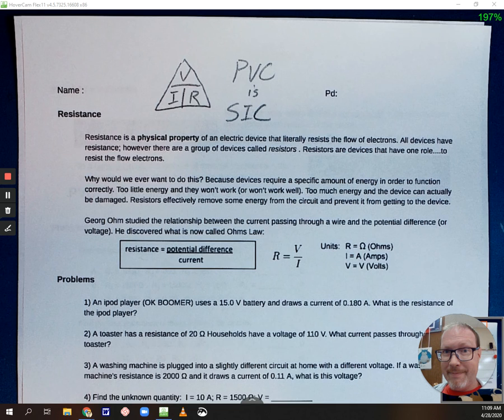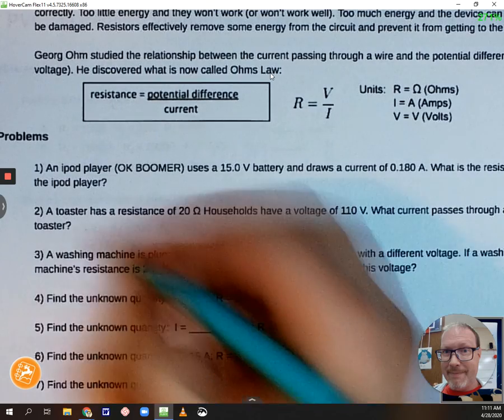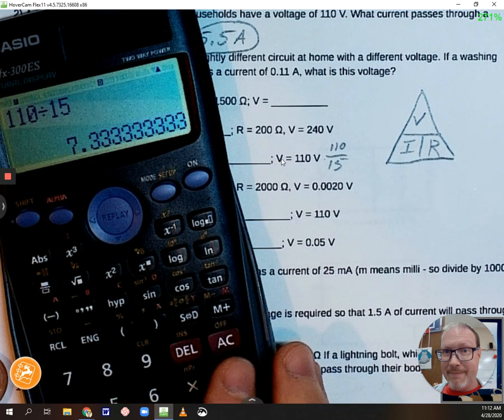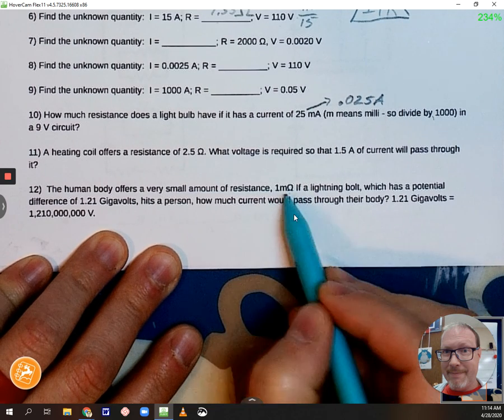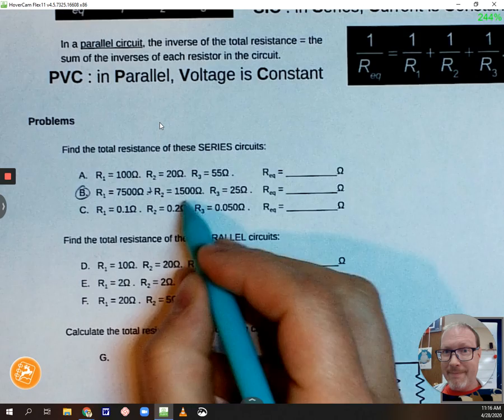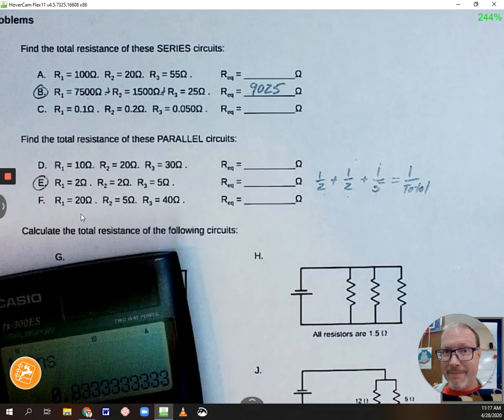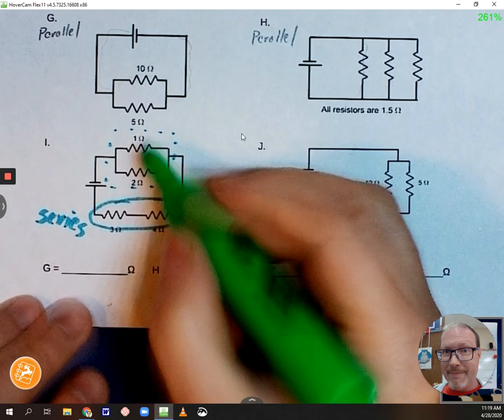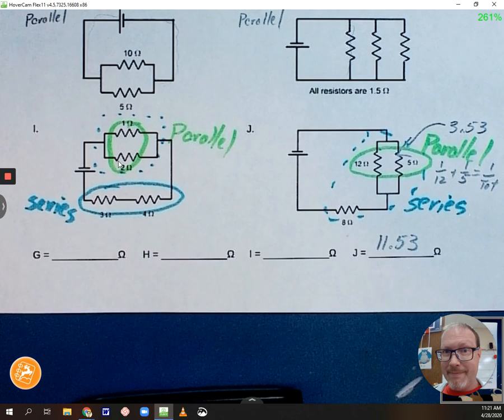Resistance Practice Problems - April 28, 2020, 11AM